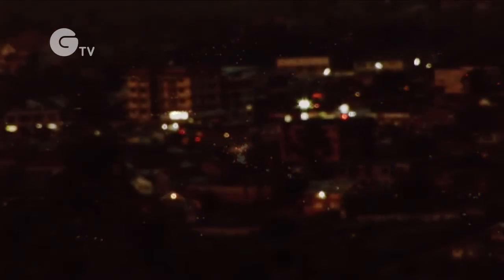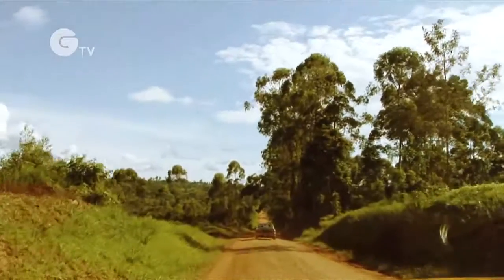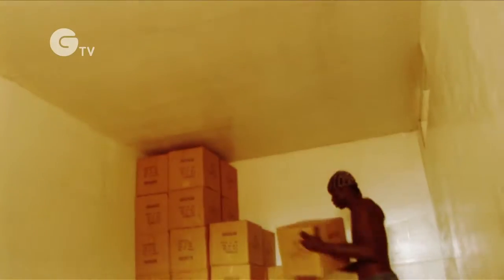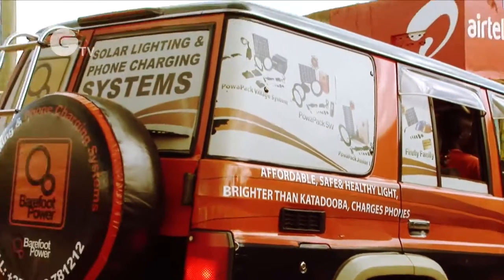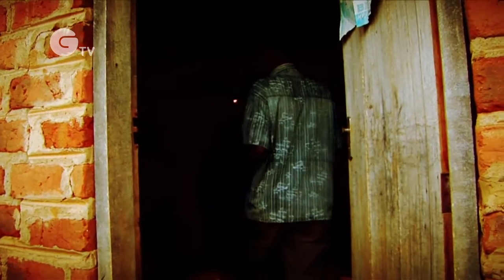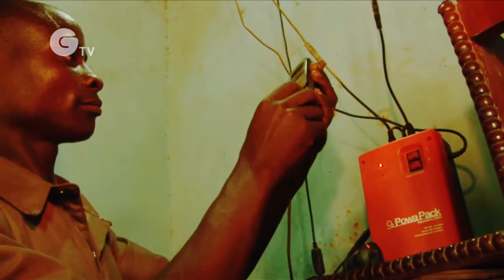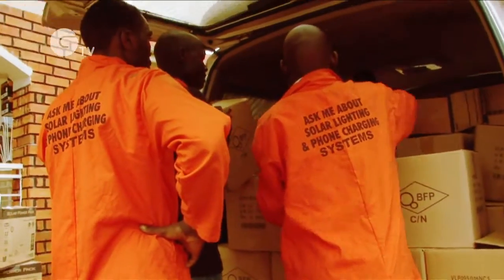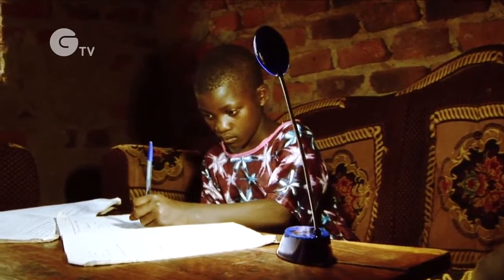Affordable Solar Products by Barefoot Power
The social enterprise Barefoot Power is rolling out a wide range of solar power products at speed across Africa, brightening up the lives of those with limited or no access to grid power. Products range from single desk lamps to complete kits for use by community homes, clinics and schools. With good links to microfinance organisations, Barefoot has sold about 350,000 lanterns and lighting kits to the rural poor in over 20 countries in Africa, Asia Pacific, India and the Americas.